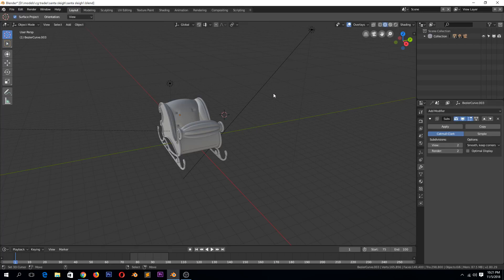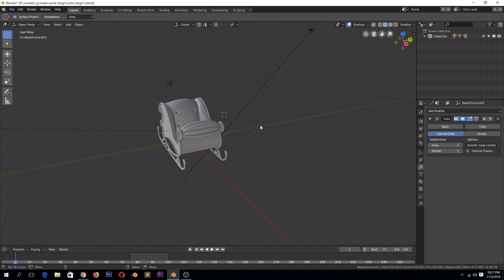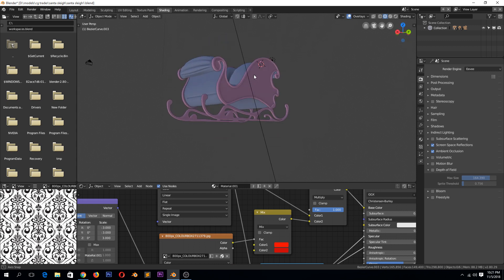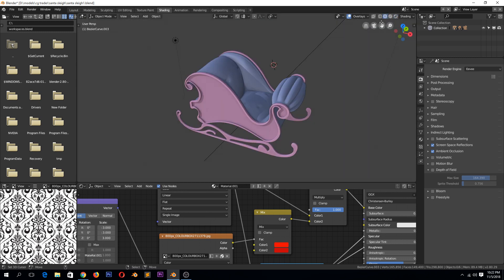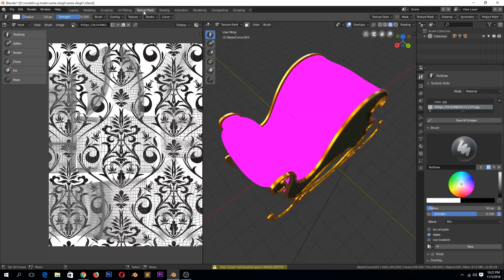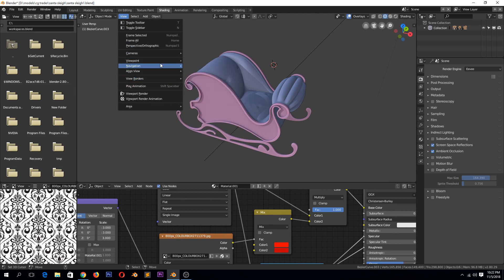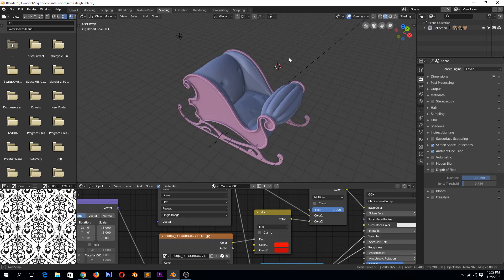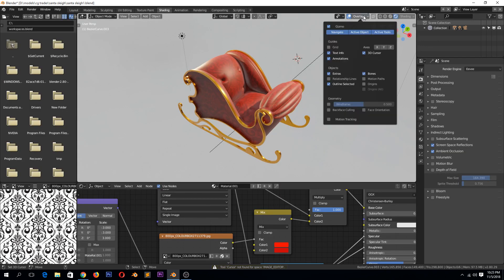blender 2.8 grid disappearing how to bring it back